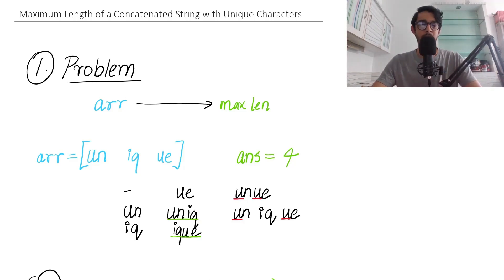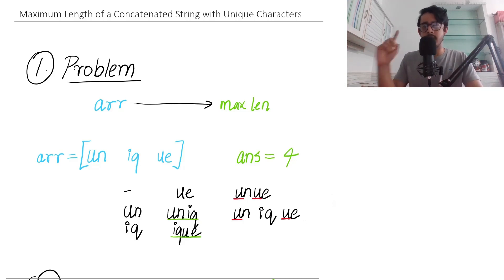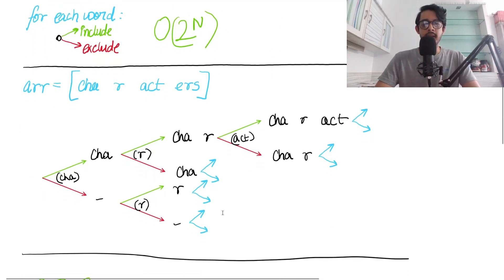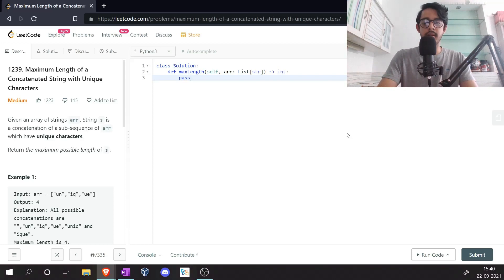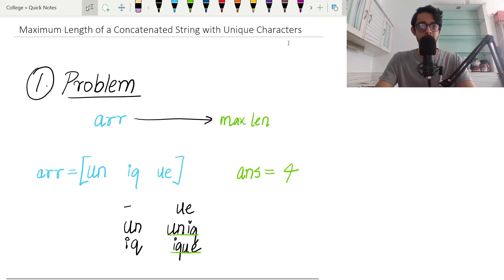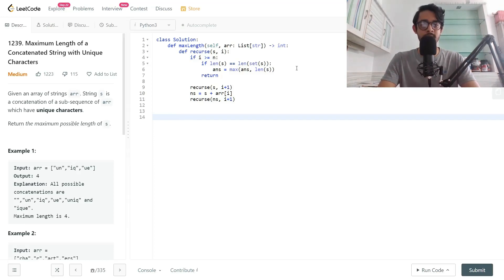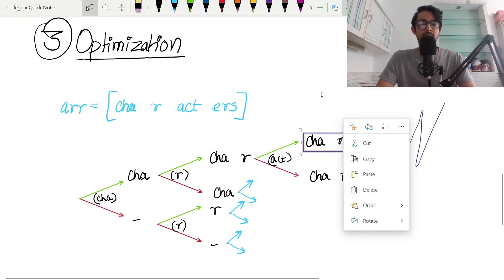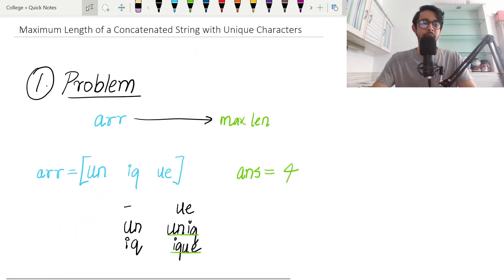Maximum Length of Concatenated String with Unique Characters Solution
Microsoft Interview Question. Explaining the Bruteforce recursive approach and the optimized version in detail. LeetCode: 1239. Maximum Length of a Concatenated String with Unique Characters. Medium problem. Asked in Tesla, Amazon, Microsoft & Oracle.